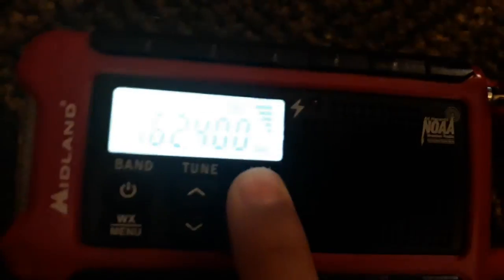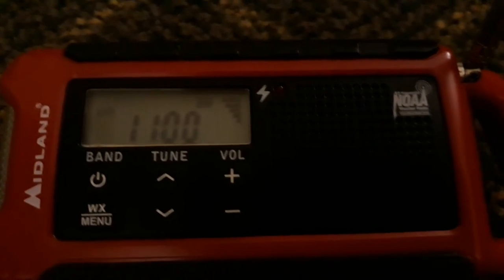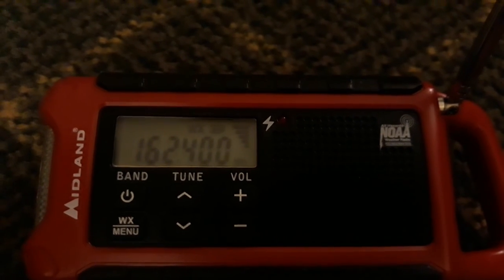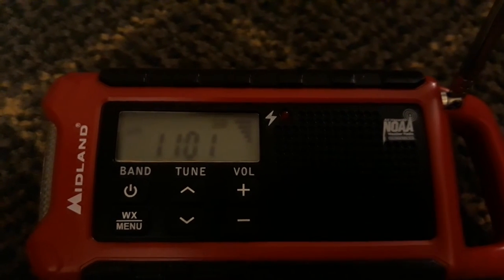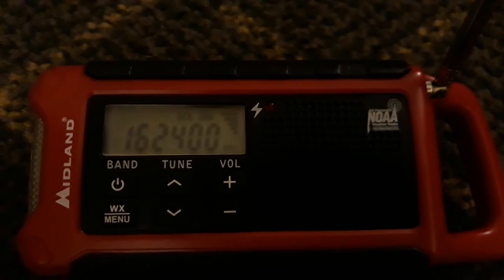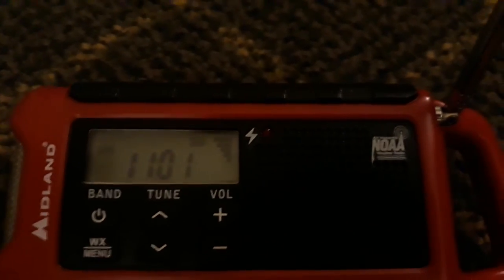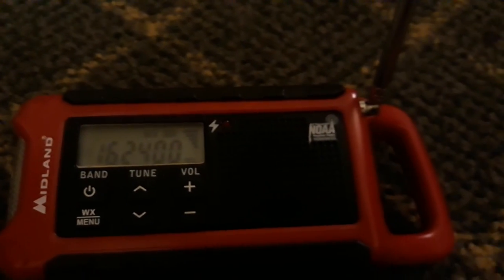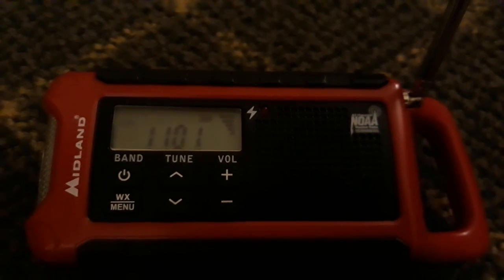NOAA Weather Radio WXJ98 Station ID - 162.400MHZ - Del Rio, TX